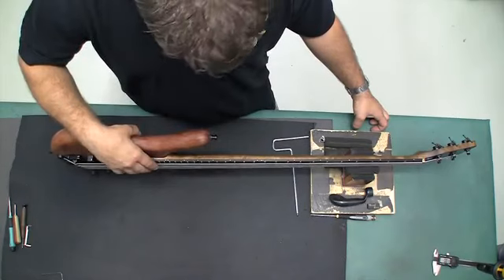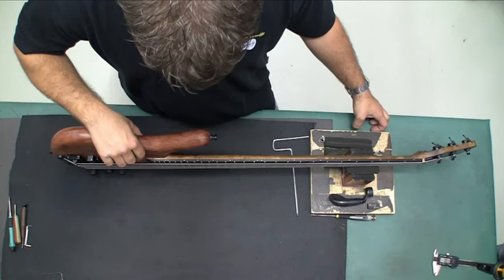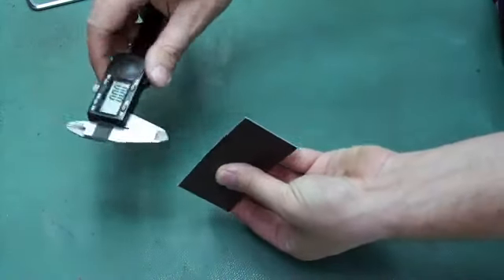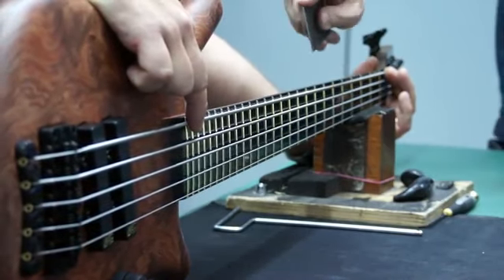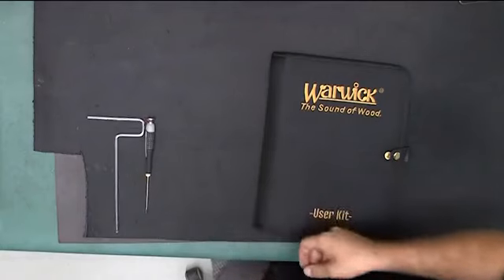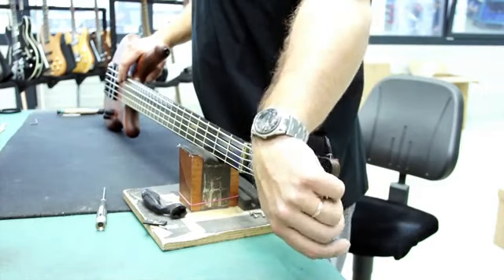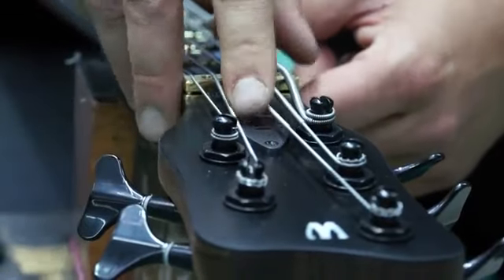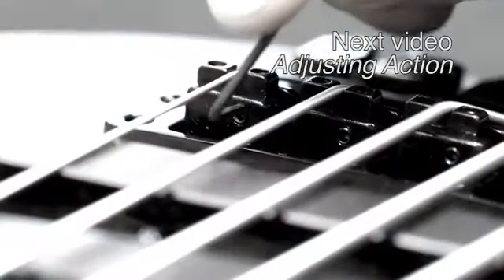Adjusting Truss Rod